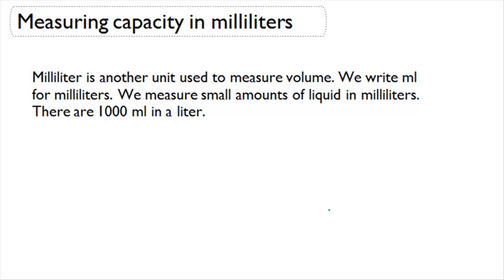Measuring Capacity in Milliliter